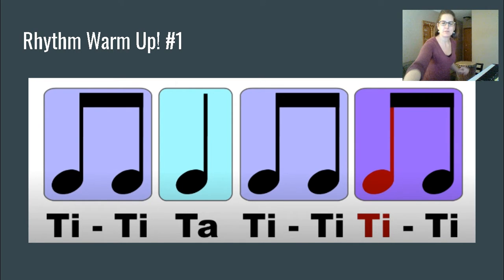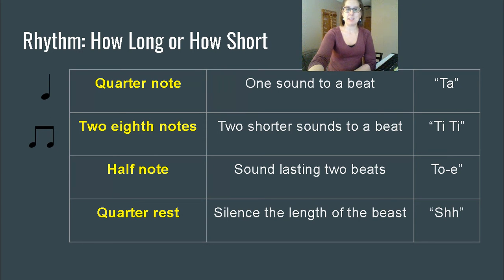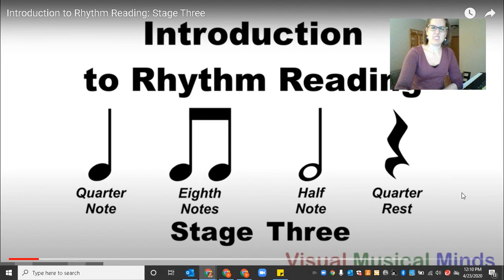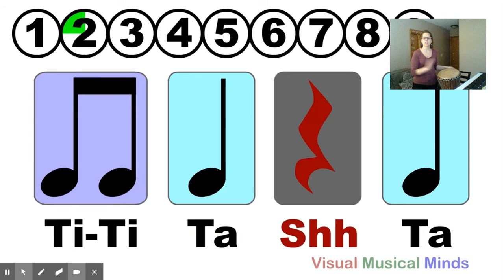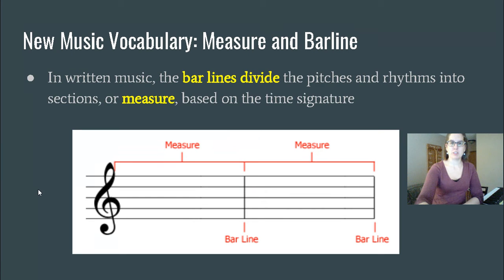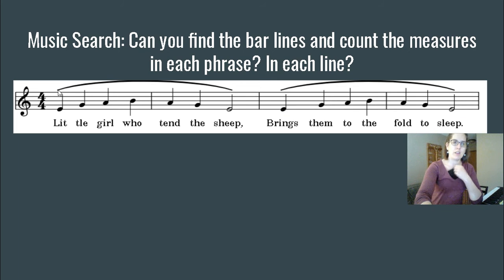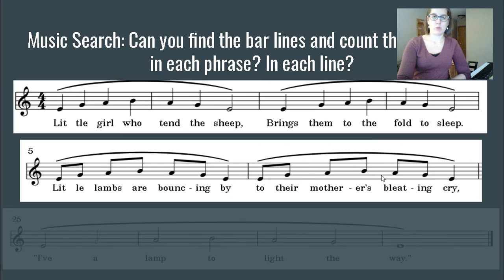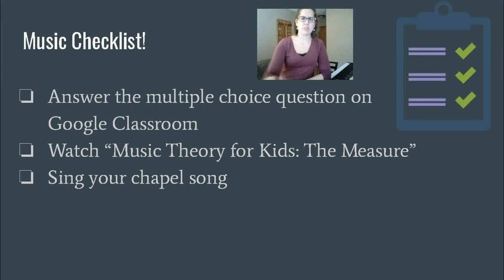Wednesday, April 29th (3rd-5th)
3rd-5th grade lesson for Wednesday, April 29th